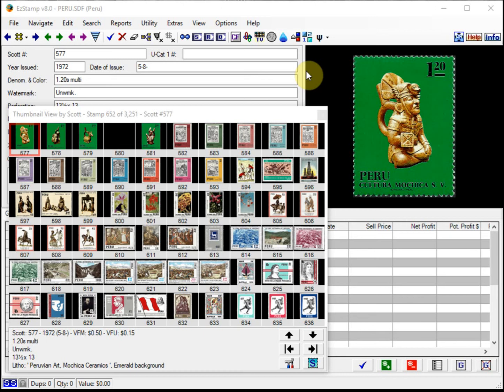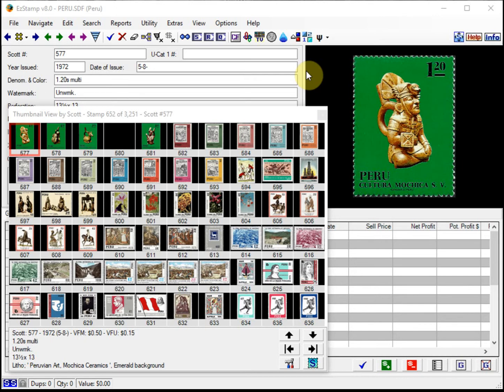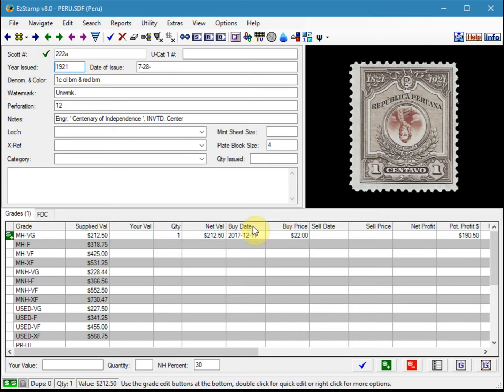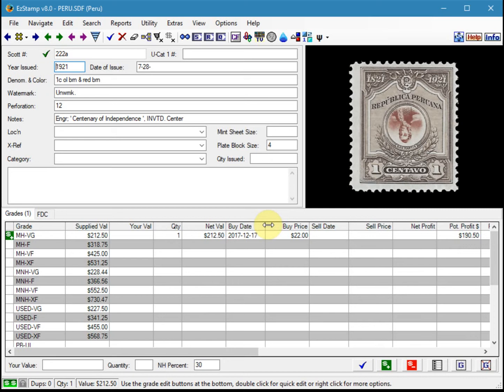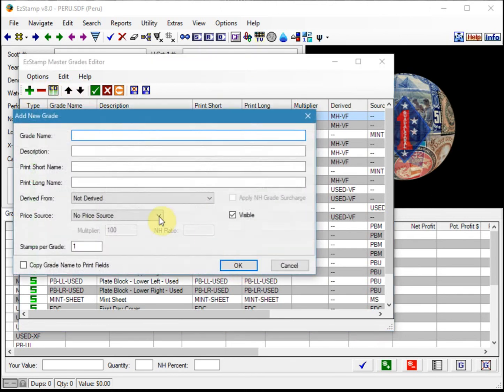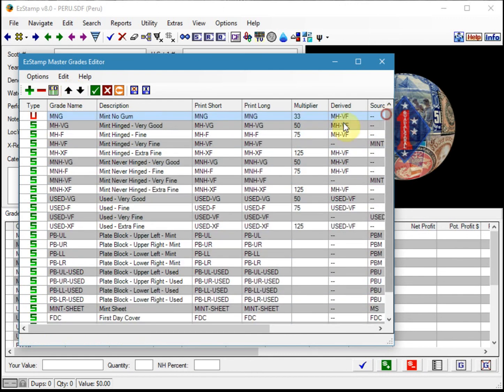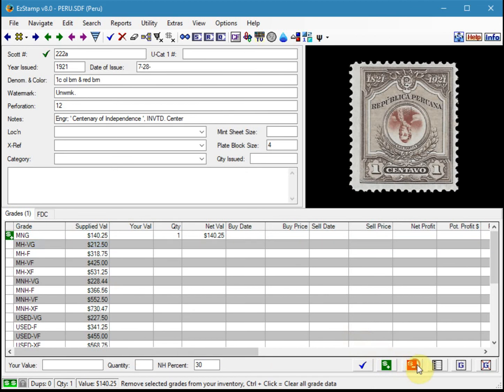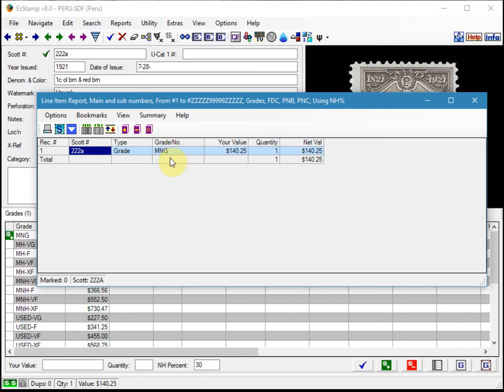EzStamp: How to Add New Grade Types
EzStamp: How to Add New Grade Types like MNG